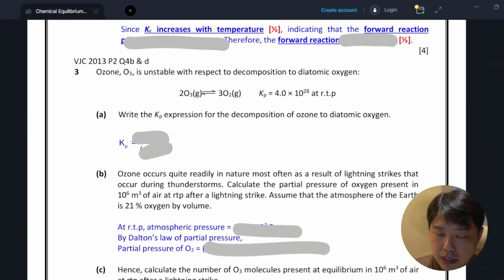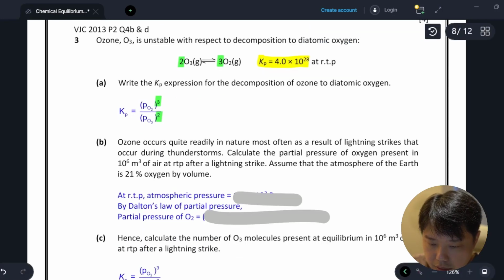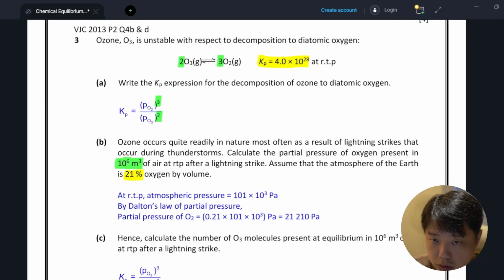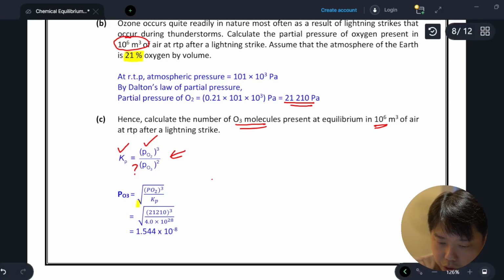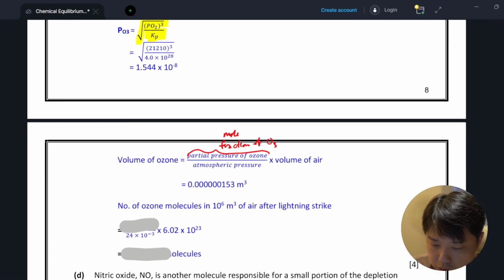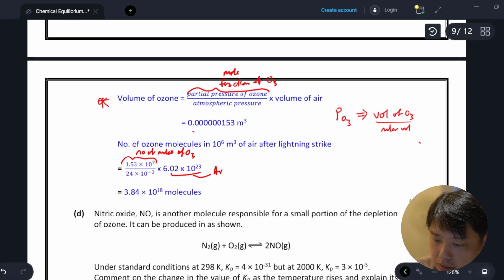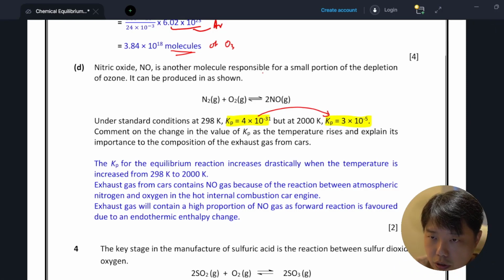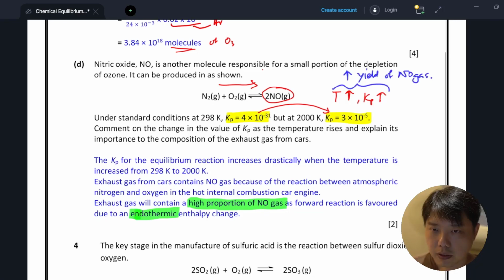A level Kinetics Application Qn